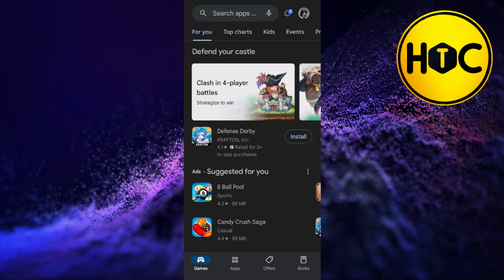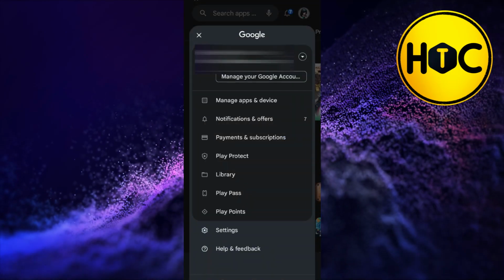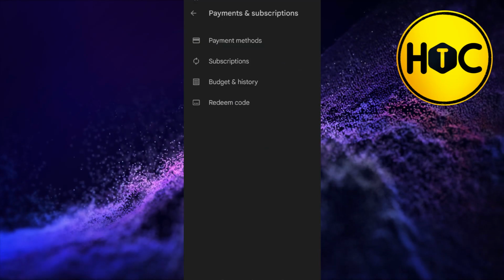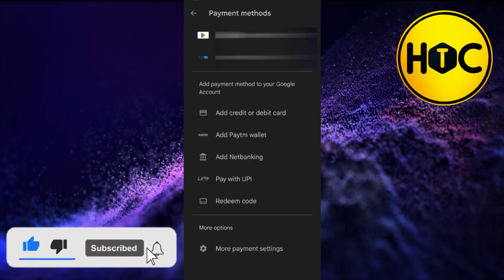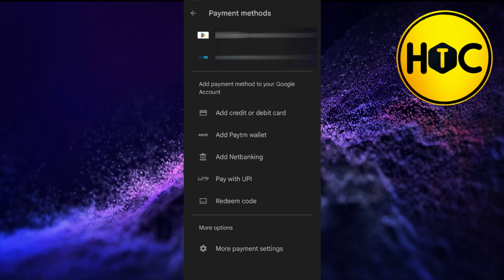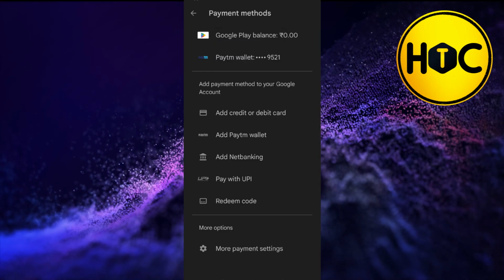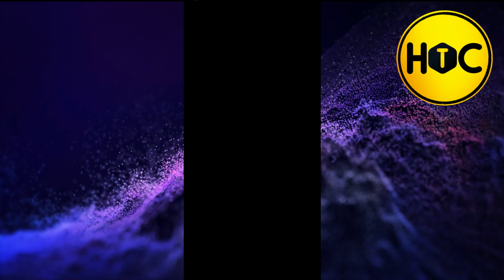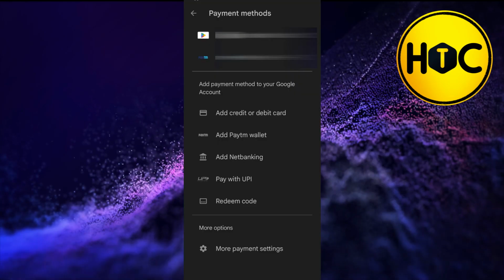How to Add Paysafecard to Google Play (2023) Possible?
How to Add Paysafecard to Google Play - Full Guide 2023